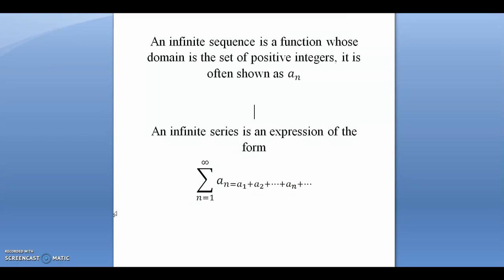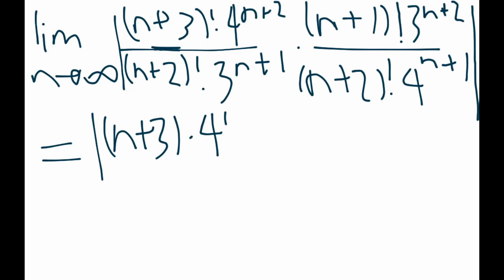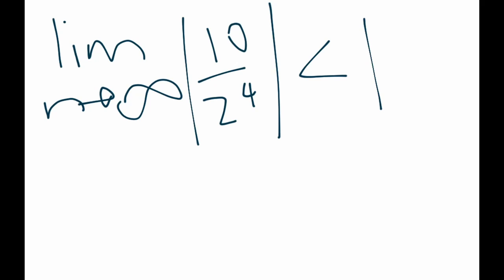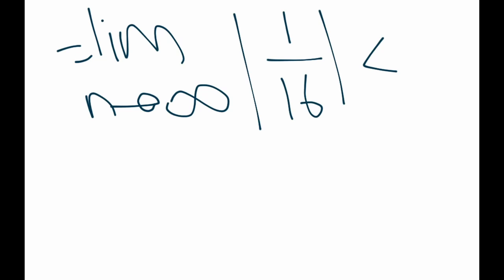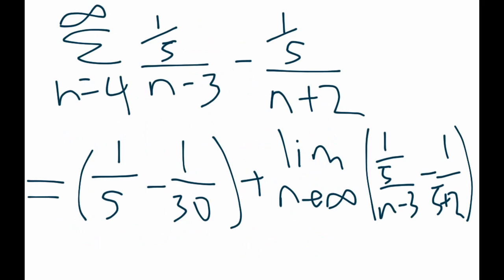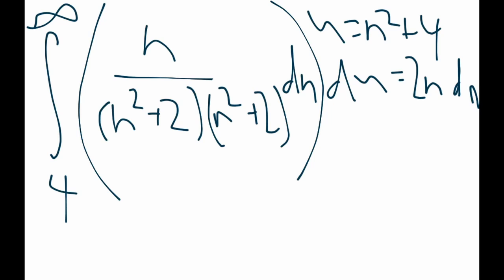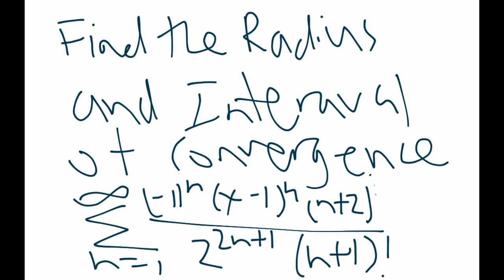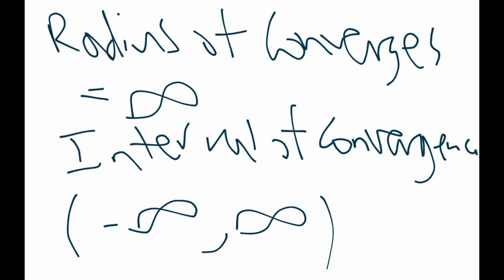Numerical series video